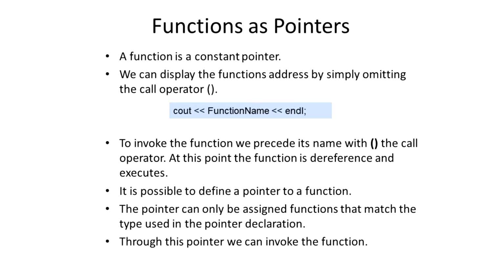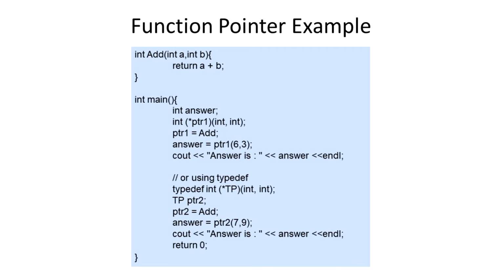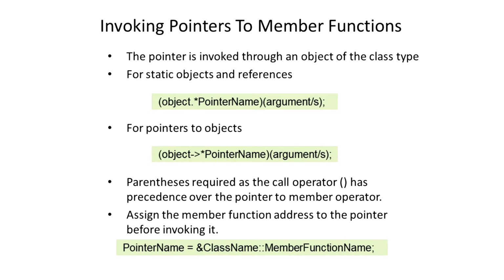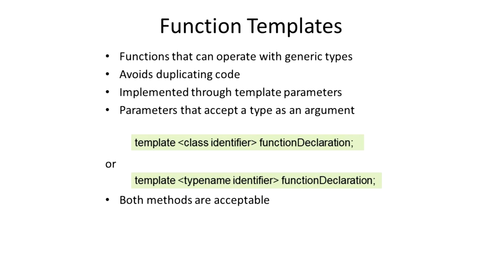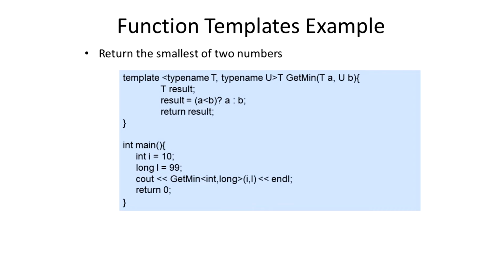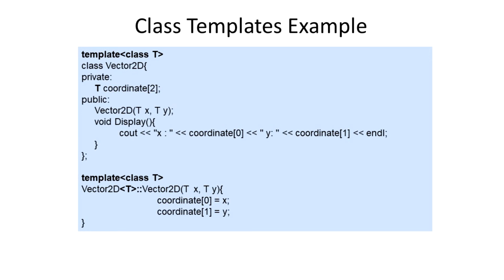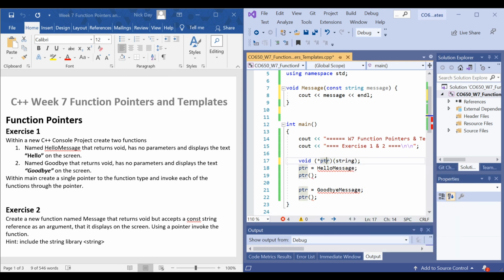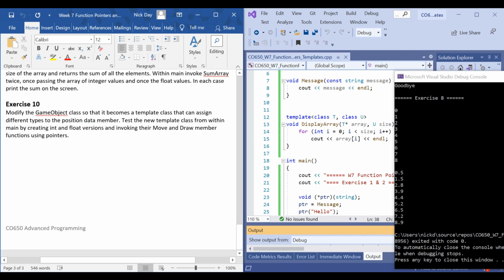C++ Function Pointers & Templates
0:00 Introduction
0:53 Function Pointers
9:46 typedef
13:11 Pointers to Member Functions
22:26 Function Templates
36:24 Class Templates
38:48 Note about inline functions
42:31 Remember to create templates in header files
43:40 Exercise 1 - Function Pointers
47:25 Exercise 2 - Function Pointers
49:47 Exercise 8 - Function Templates
56:08 Have a go!